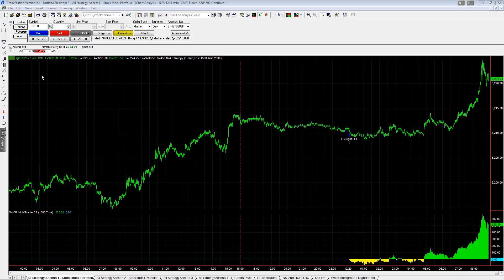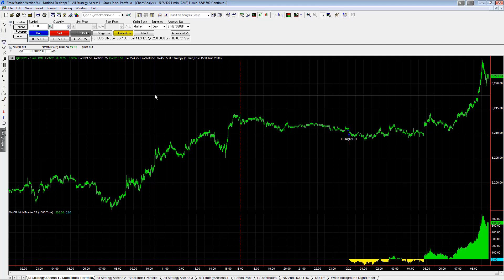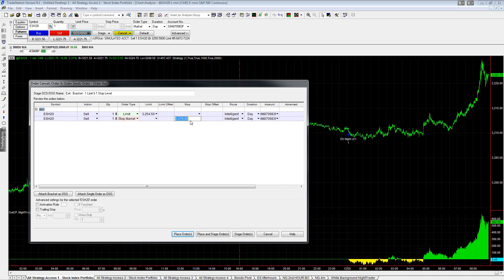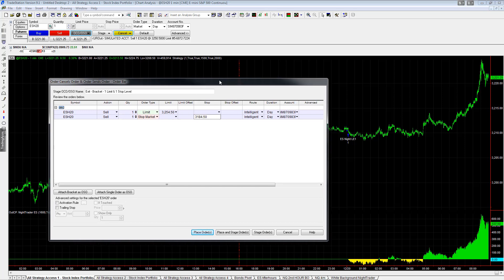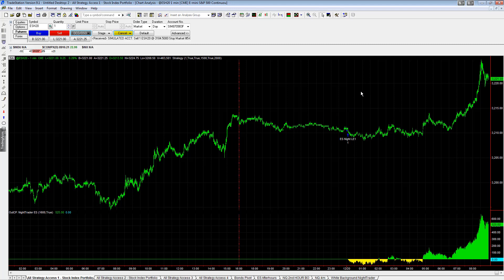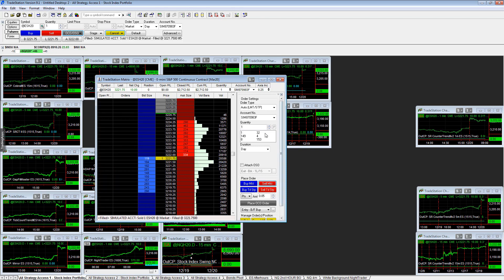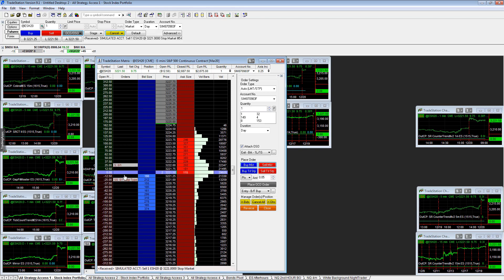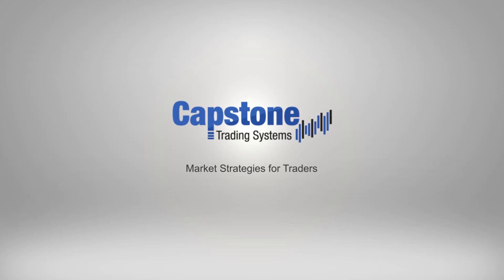Tradestation Automation Tips and Tricks - Using OCO and OSO to Manually Manage A Strategy Exit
In this video, we show how to use the OCO (Order Cancels Order) to manually manage an automated trading system once there is a trade.

You can do this if you are concerned about your internet or want to turn off automation for strategies with a profit target and stop loss and just place the exit order in the market.

Order Cancels Order is a custom order when one order is filled, the other order is cancelled. If you manually place a stop loss and profit target separately, you will need to check back and cancel one of the orders once the other is filled.